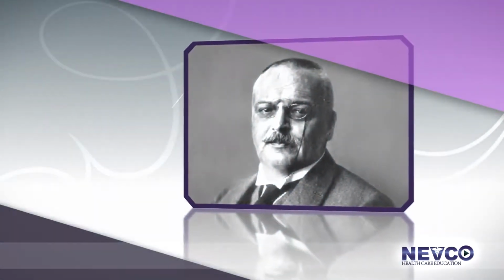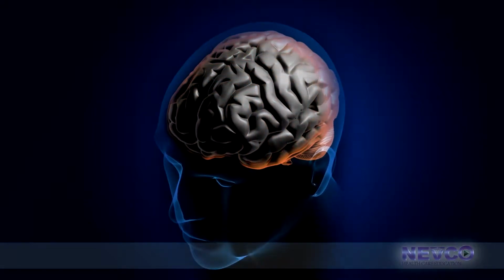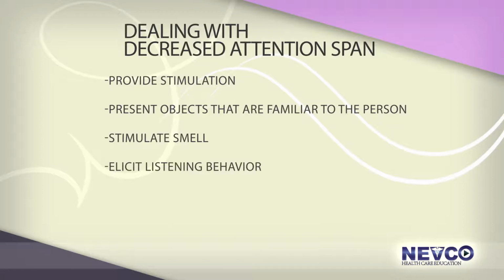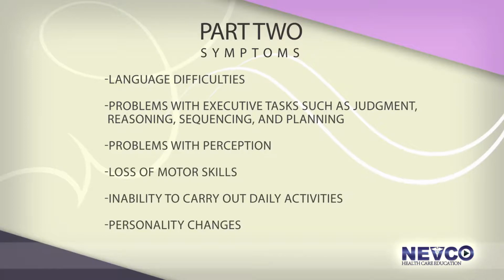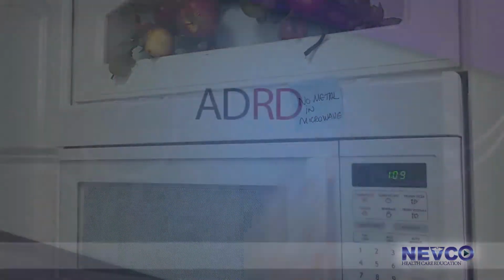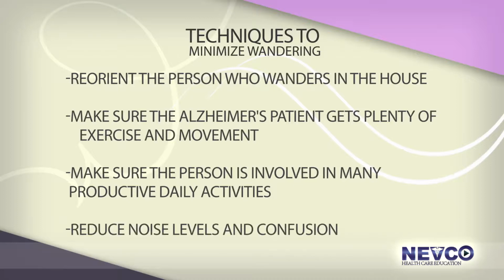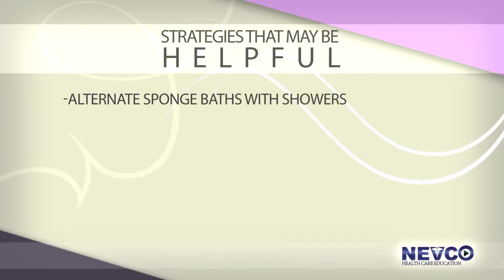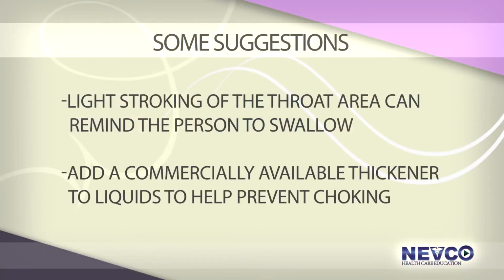Alzheimer Disease, Dementia & Associated Disorders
Alzheimer's disease is the most common cause of dementia among people aged 65 and older. This important program was developed specifically for Home Health and will be presented in three parts. Join us as we discuss the stages of Alzheimer's and the modifications that can be made in the home to help these patients.

2 CE Contact Hours

Learning Guide Included

Meets State Requirements for Home Health Personnel in Florida.